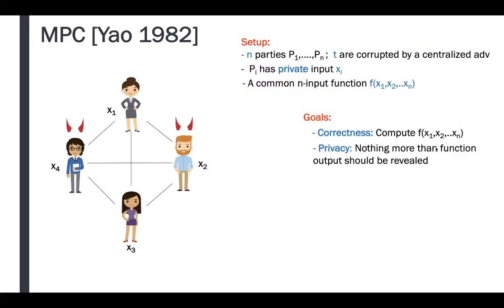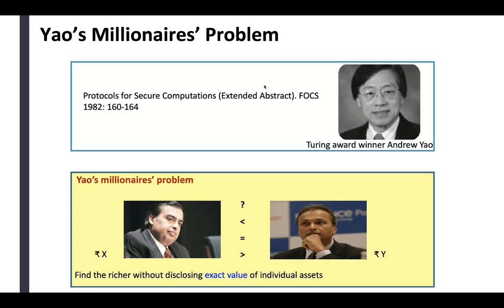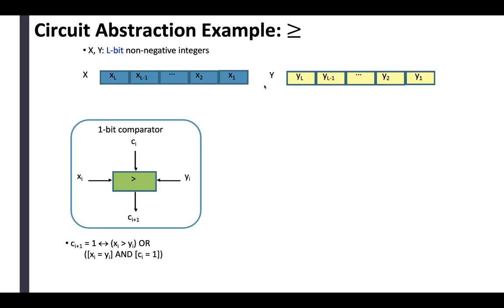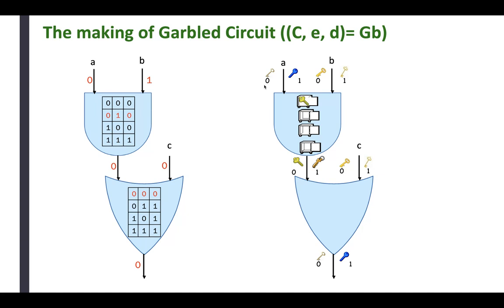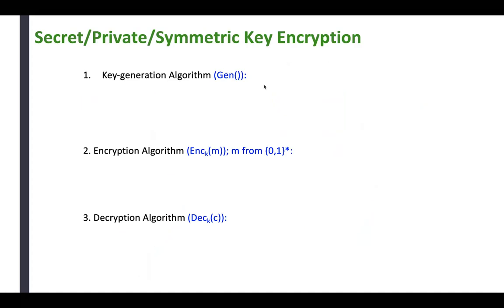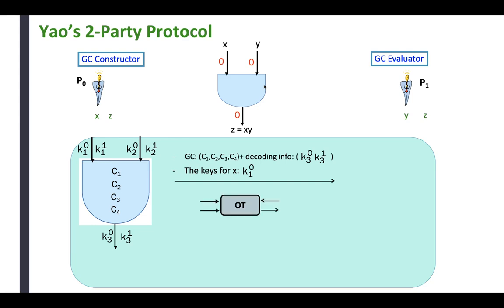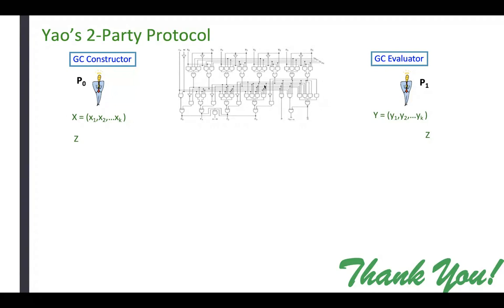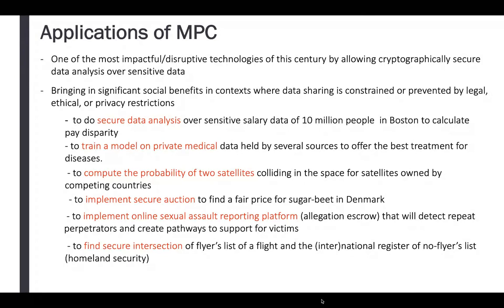Online Webinar on "Secure Multi-party Computation" - Samgacchadhwam Series webinar 7